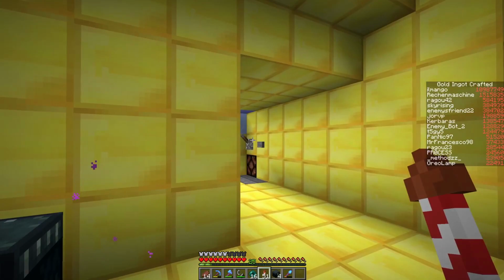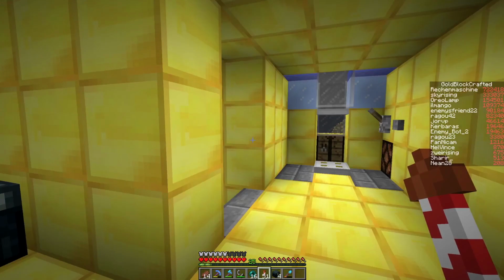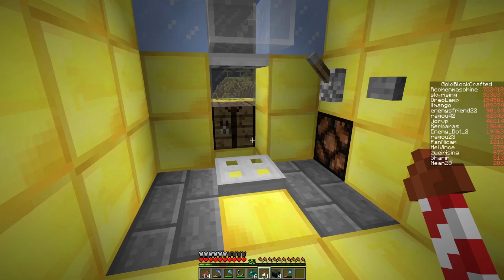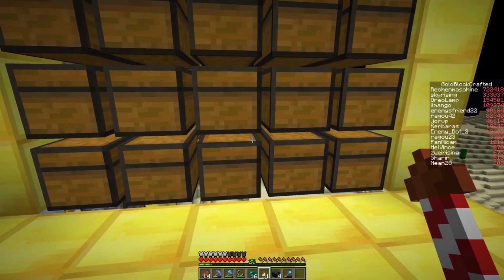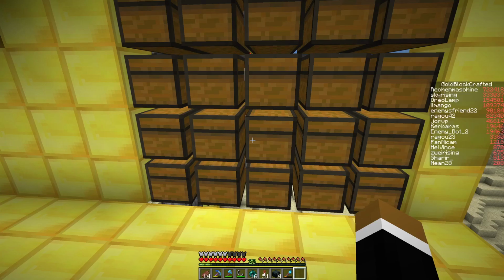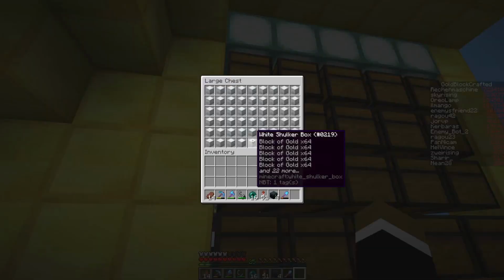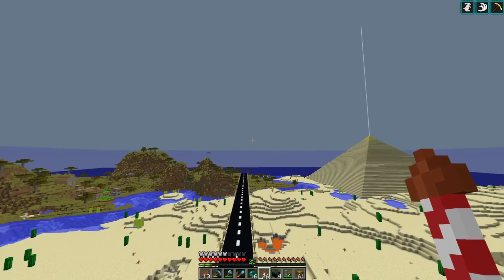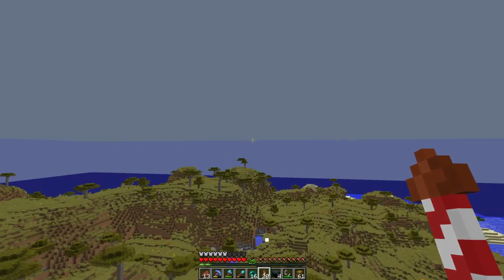SciCraft 166: Largest Solid Gold Cube In Survival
Lag friendly way to store 1 million gold blocks